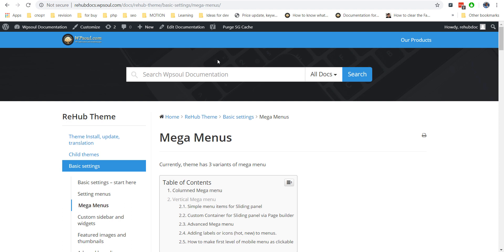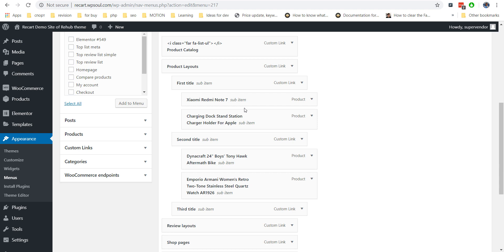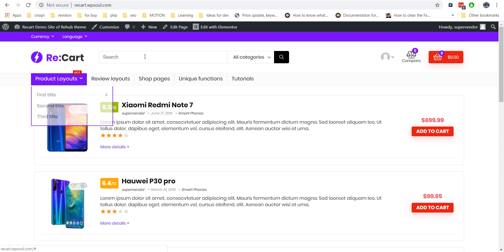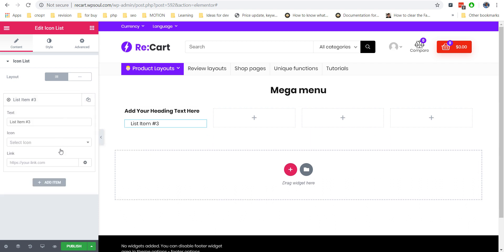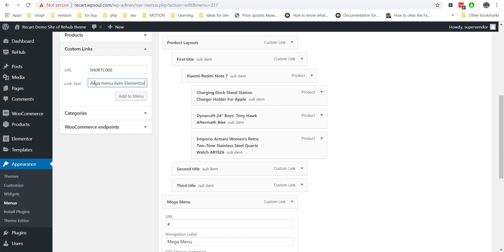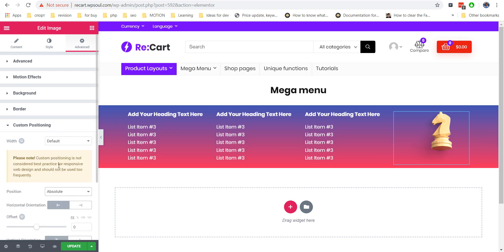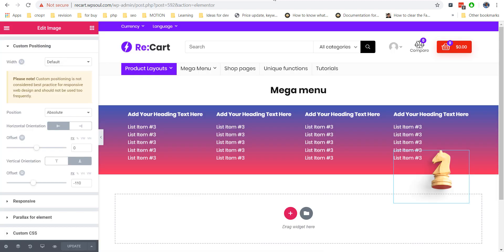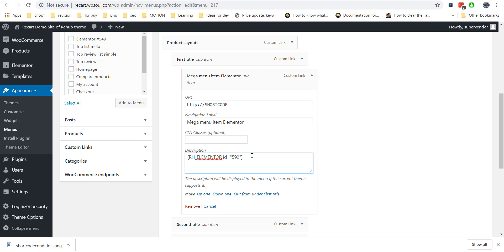Different ways to make Mega menu in Rehub theme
You can do this without any plugin and also with Elementor Free version